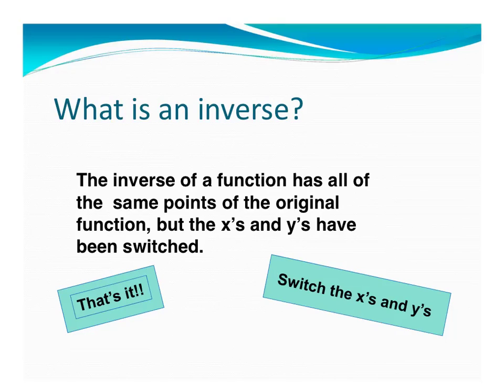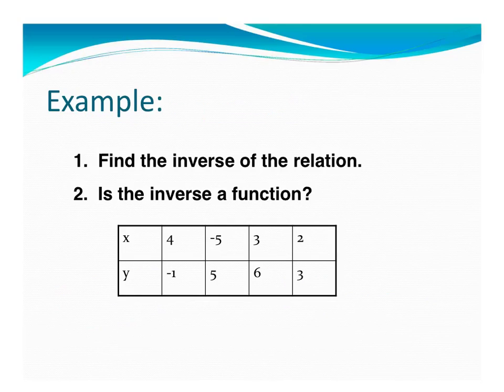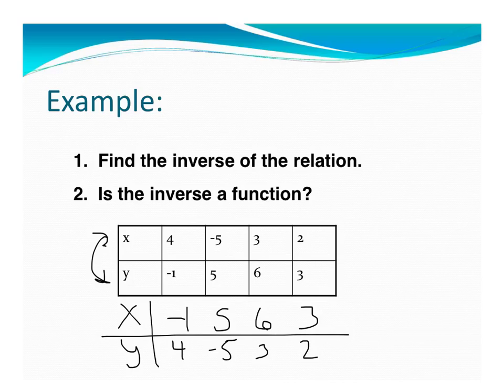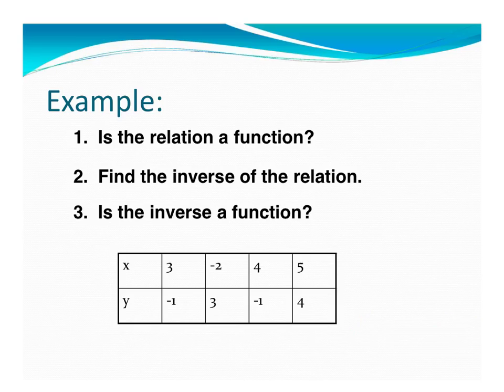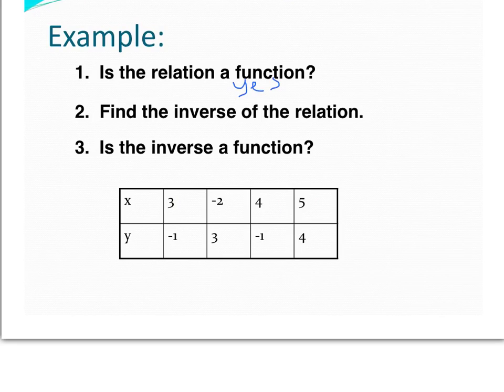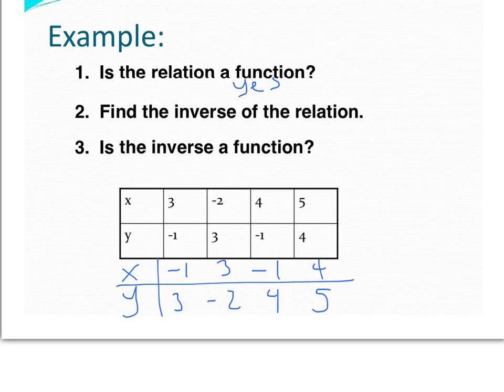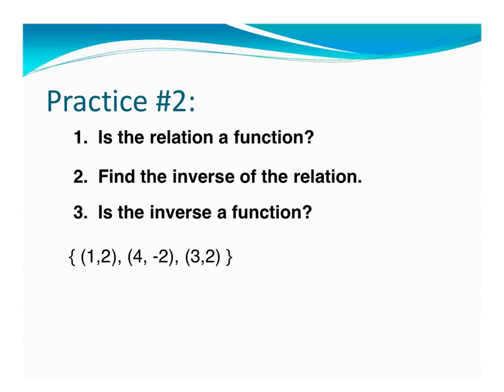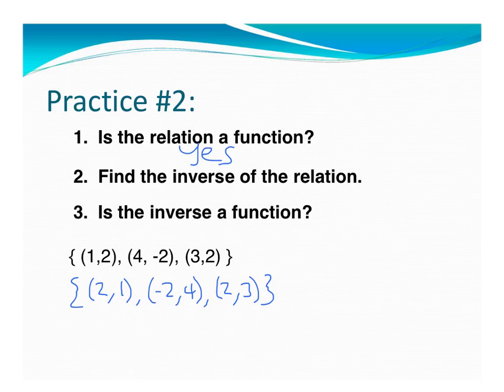#10.1 - 2.5.1 Intro to Inverse Functions - Algebra 2